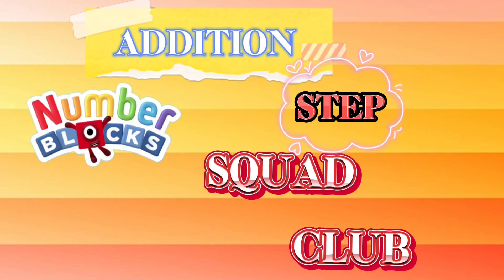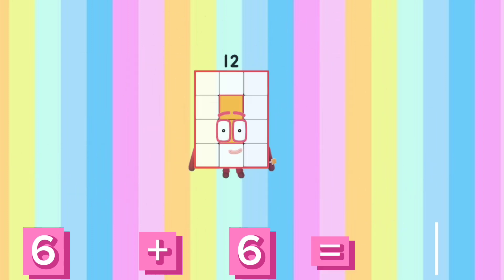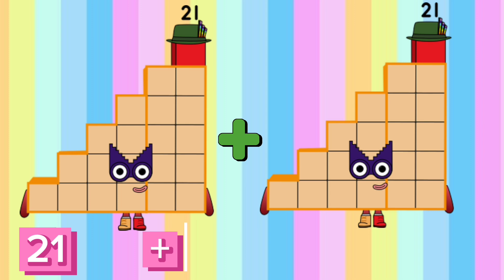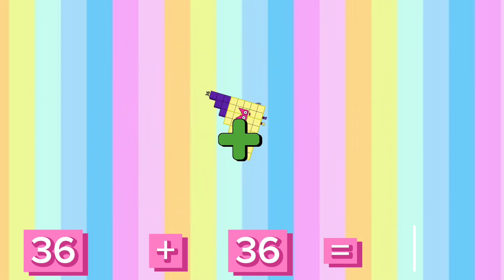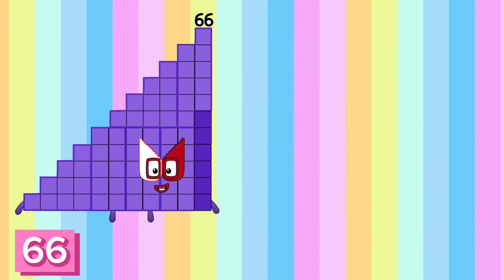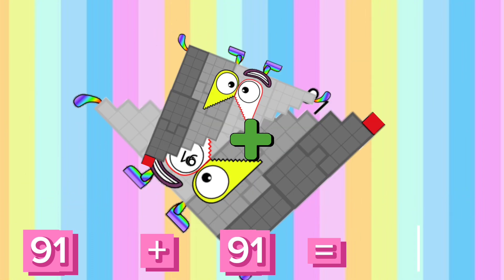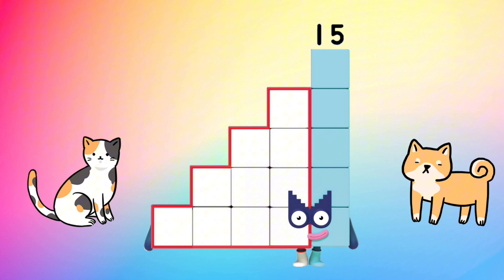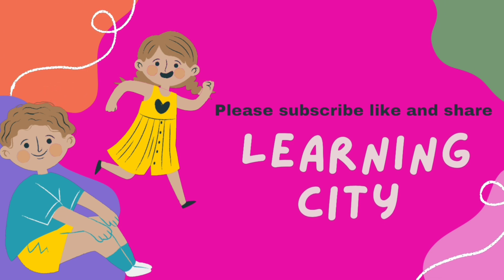FIND THE SUM OF 2 SAME STEP SQUAD NUMBERS |DUPLICATE NUMBER ADDITION | LEARN TO COUNT |learning city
Another fun day of learning with numberblocks ! in today's video we will learn to add 2 same step squad numbers. A step squad is a number who can make a step shape, they are also known as triangular numbers. Let's try and learn them.